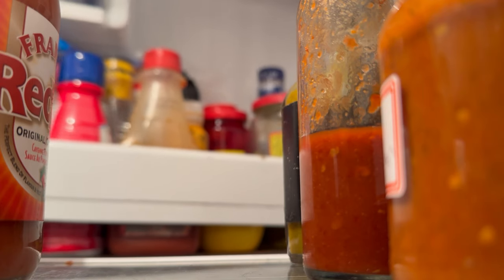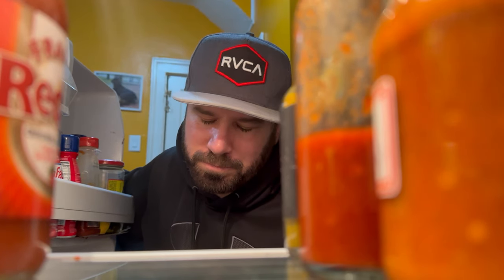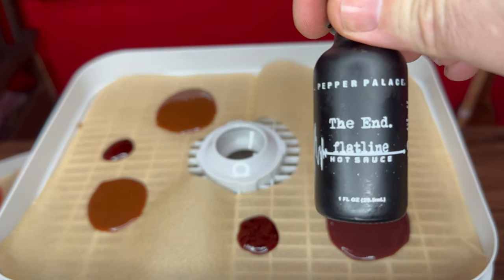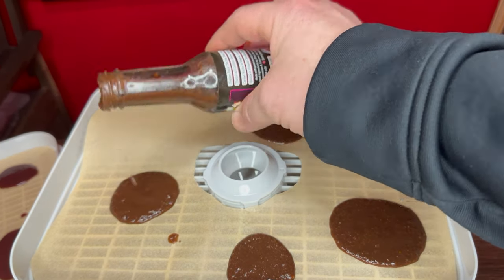I Try Dehydrating Hot Sauce | From Saucy To Crispy!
Dehydrating Hot Sauce and Eating It All for a Challenge.